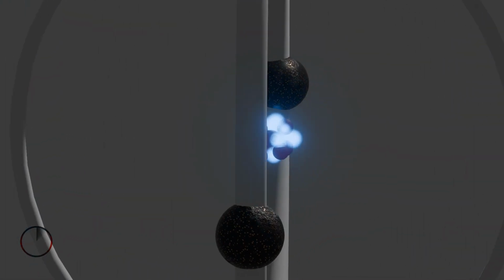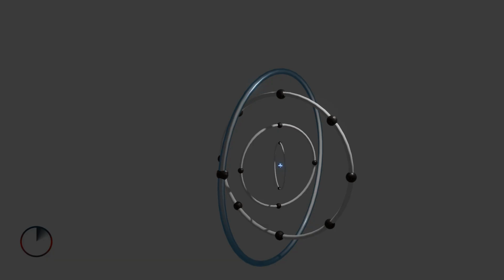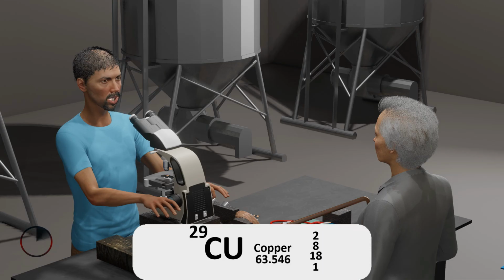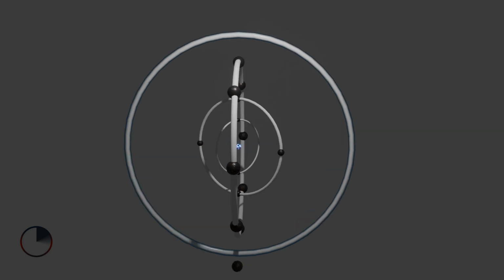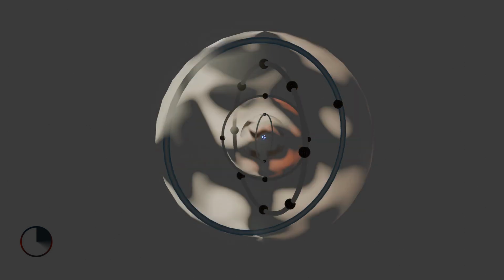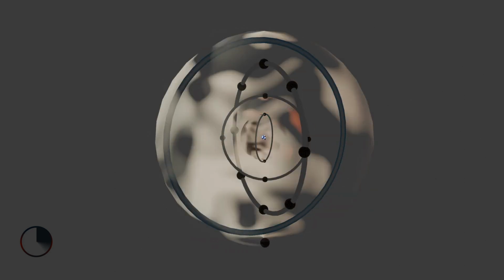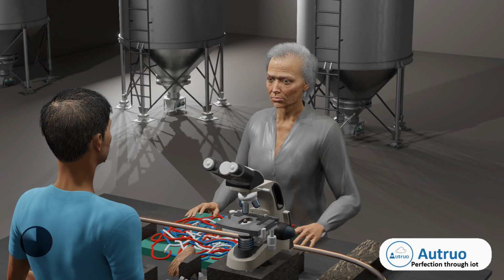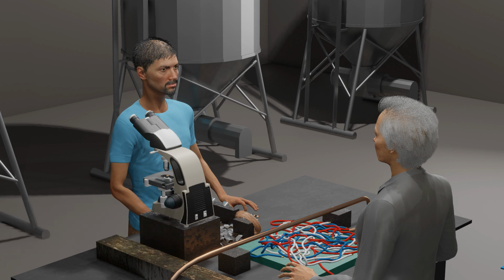Learn the Fascinating Science Behind Current Flow: Conventional vs Electron Flows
over the years, there have been a lot of unanswered questions about electric current.
that is, what is the major difference between flowing electron and current.
in this video, we will be looking at them. the way electron and conventional current flows will be looked at.

Timestamps:
0:00 - Intro
02:04 - what is an atom
07:25 -Relationship between voltage (EMF) and electron
08:10 - how current flows
09:05 - how electron flows
10:18 - proving current flows mathematically
12:16 - End